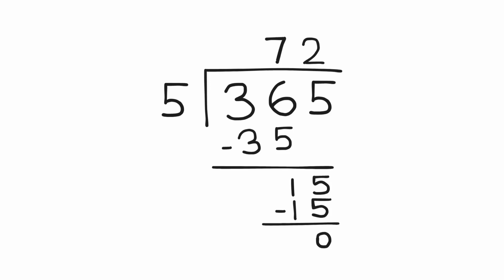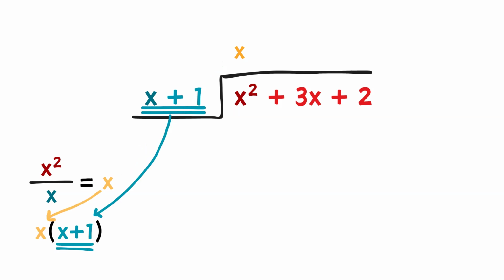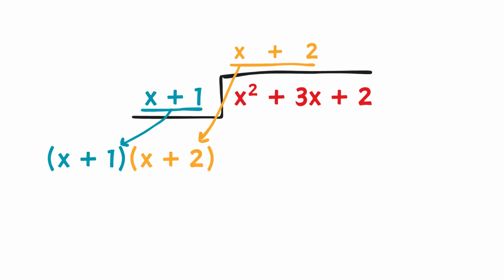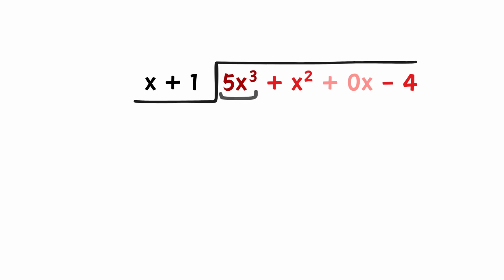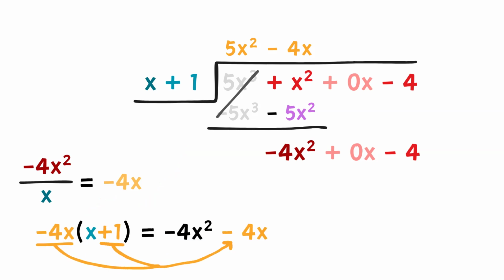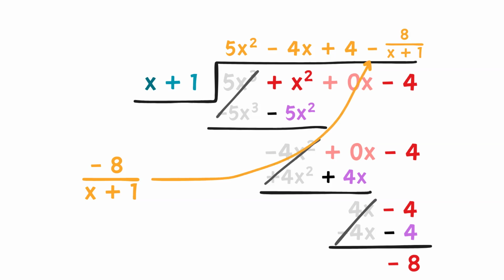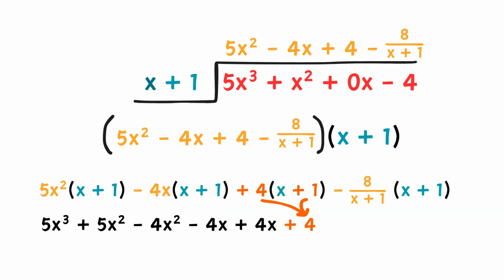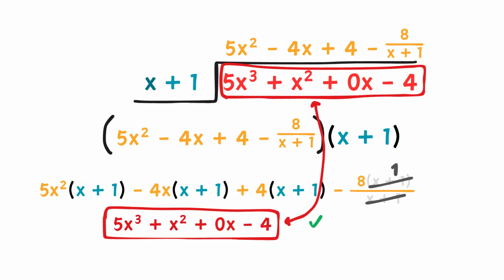How to Divide Polynomials: Polynomial Long Division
How do you divide 2 polynomials with long division? It may be pretty challenging at first, but there are many similarities with normal long division. Find out in this video how to divide two polynomials with long division!!

CHAPTERS:
0:00 Introduction
0:12 Dividing polynomials without a remainder
1:31 Dividing polynomials with a remainder
4:00 The end